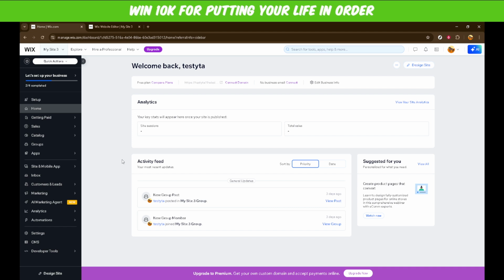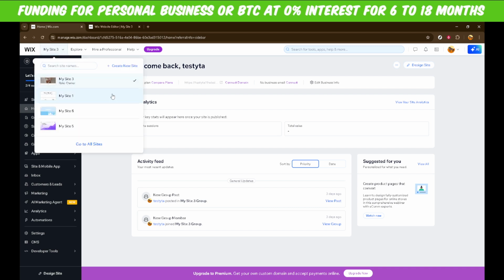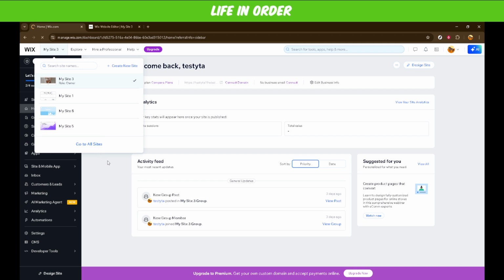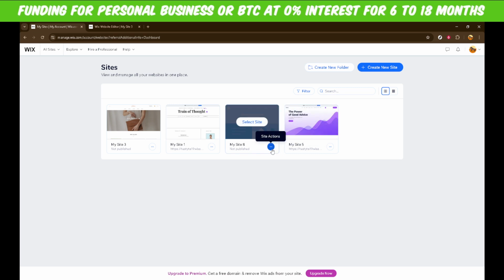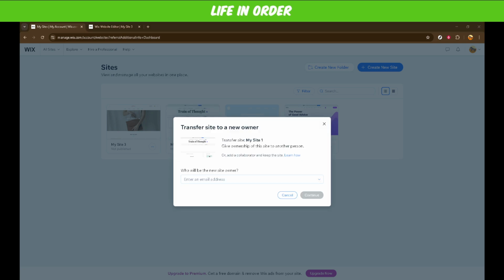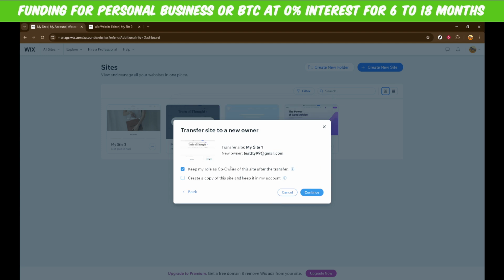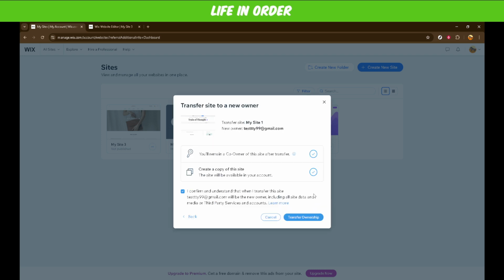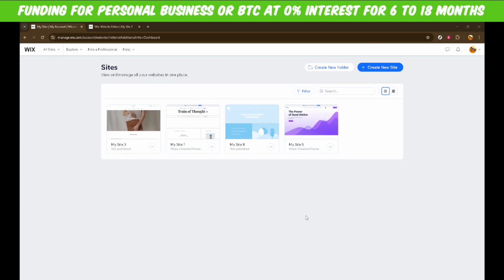How To Transfer Wix Website To Editor { 2025 edition }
How To Transfer Wix Website To Editor